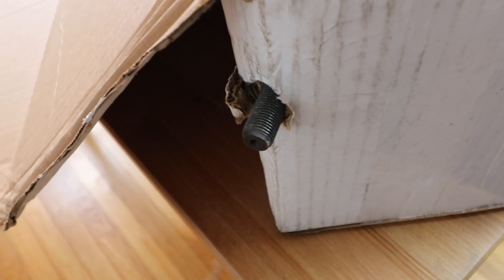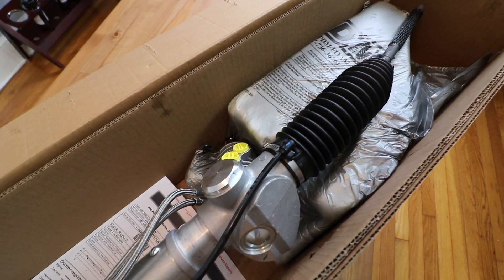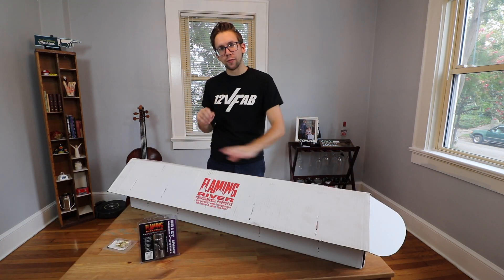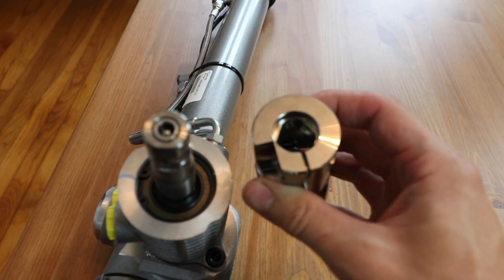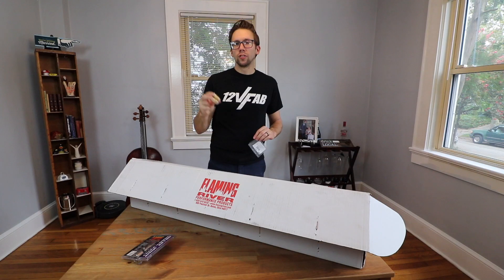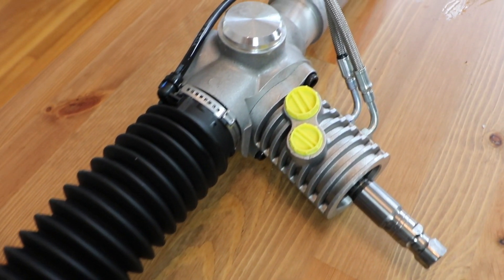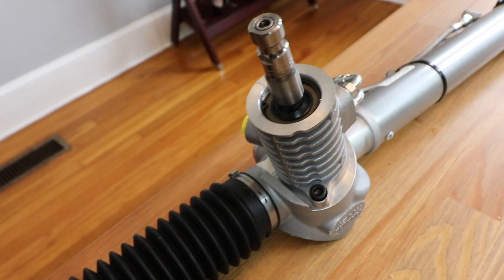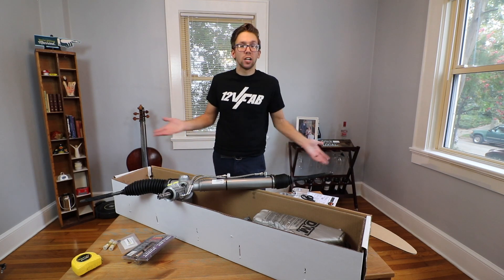Unboxing and Measuring A Universal Flaming River Rack and Pinion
Here's the specs Flaming River forgot to tell people!

We just purchased a universal front steer power rack (plain) - cast housing (not blue). I had to contact their service department to get some measurements before purchase and wanted to share them with others just in case they had the same questions. I was choosing between the FR40022 , FR40022PLN and FR40025. The last part number is their narrower rack and pinion 41.69" and 45" but after discussing it with their service department. I needed a slightly narrower pivot to pivot point which would compromise rack travel/turning radius on either a universal or custom unit. We ended up just going with the universal unit to keep full lock to lock movement compared to our old gearbox steering system.

Part No.: FR40022PLN also similar FR40025PLN